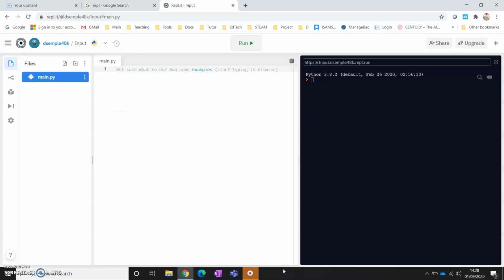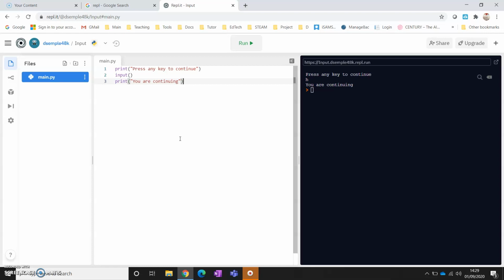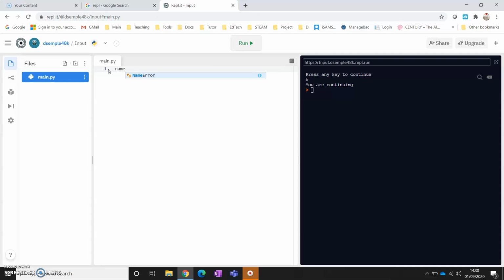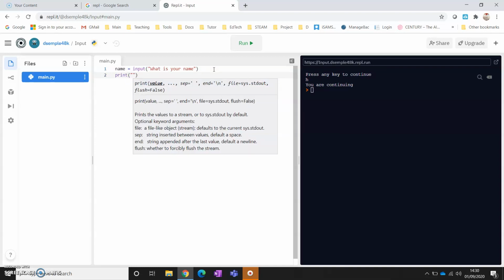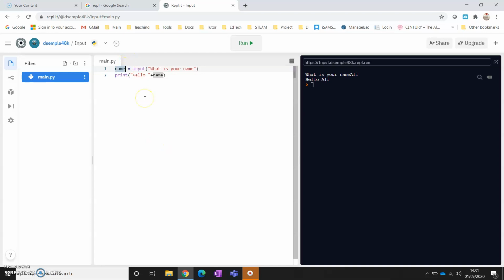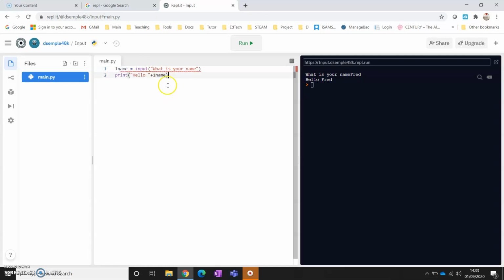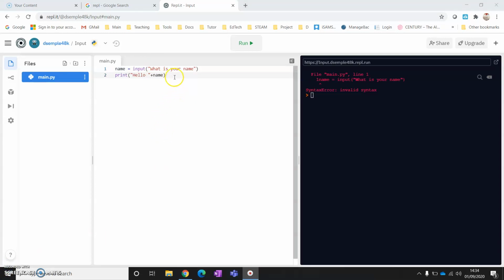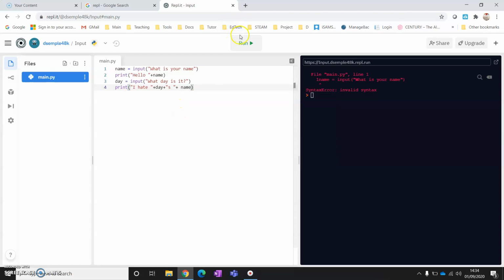Python 2 - Input and variables